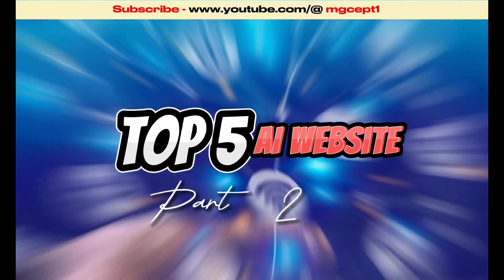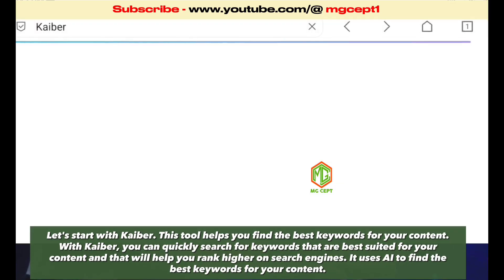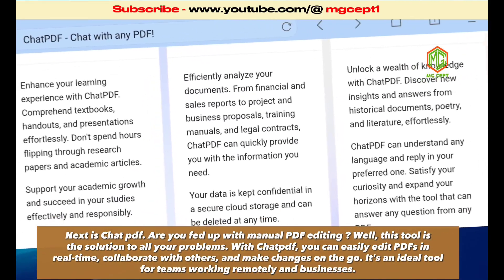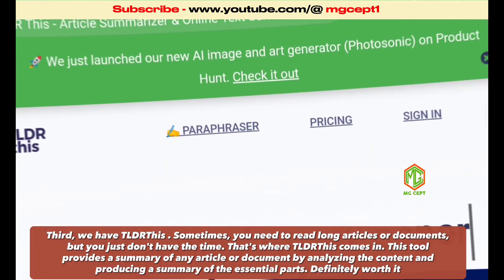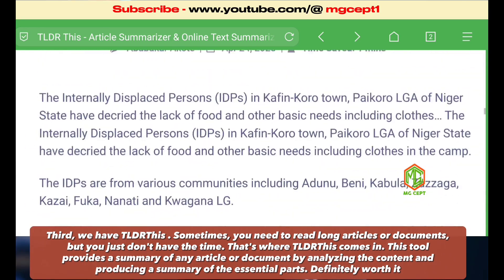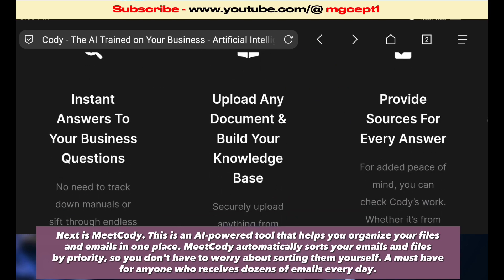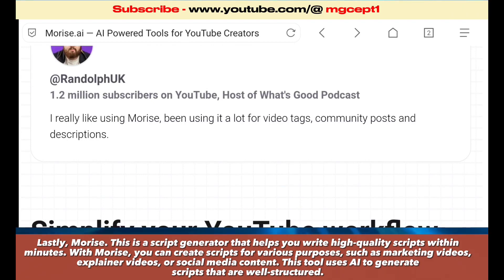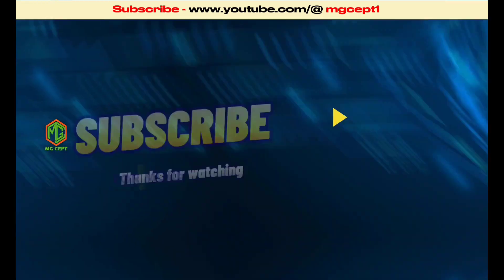5 Amazing Tools to Make Your Life Easier (Part 2)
Video Title: 5 Amazing Tools (PART 2) to Make Your Life Easier

In this video, we introduce you to five amazing productivity tools to make your online work much easier. With tools such as Kaiber, Chatpdf, TLDRThis, MeetCody, and Morise, you can optimize your content, edit PDFs in real-time, generate high-quality scripts, and organize your files and emails. Watch the video to learn how these AI-powered tools can take care of your tasks within minutes and help you save time.

• 5 Must-Have Tools Part 1 (for Content Creators, Digital Marketers, and Small Business Owners)

• How To Write A Business Plan in 5 mins

• How I create Websites with Zero Coding Experience